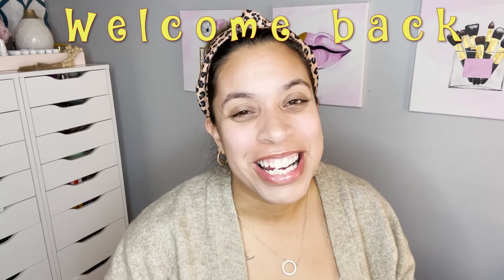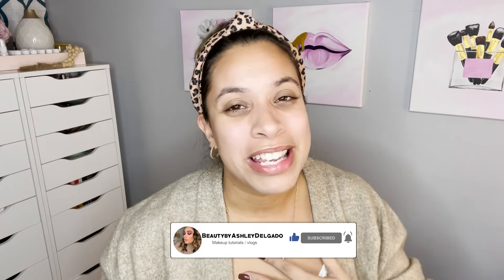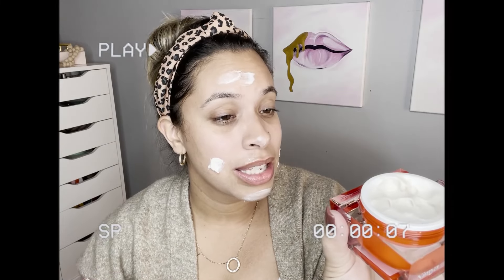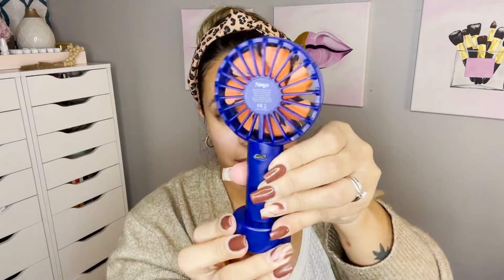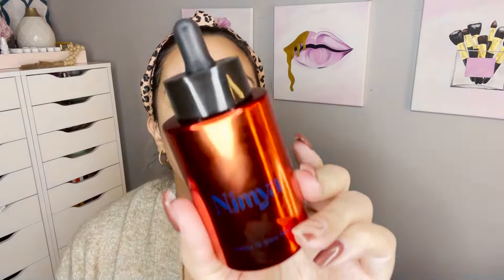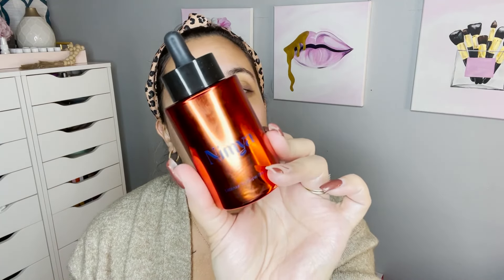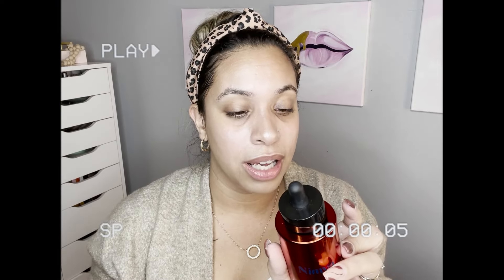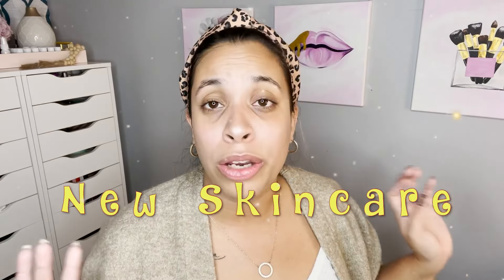NIMYA | Nikki Tutorials | First Impression - T5A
Come join me for this T5A (take five w/ Ashley) as we unbox our queens, Nikki Tutorials Nimya line.
Can i say the packaging and colors are absolutely gorgeous!? Join me as i try these products for the very first time and i will let you know what i think.
This is my first impression- do i love it or hate it?! 🤔🤪🤗

Link tree:

Linktr.ee/Beautybyashleydelgado